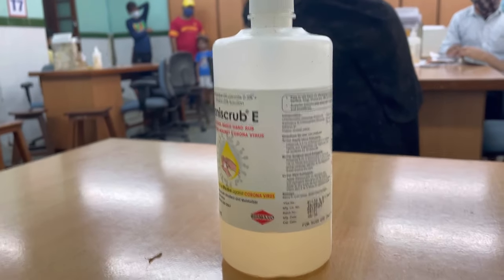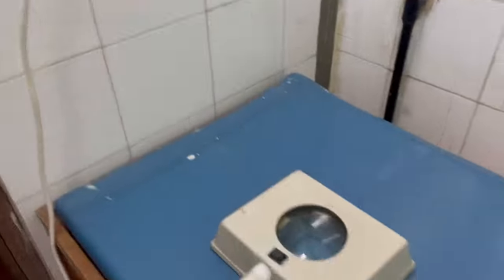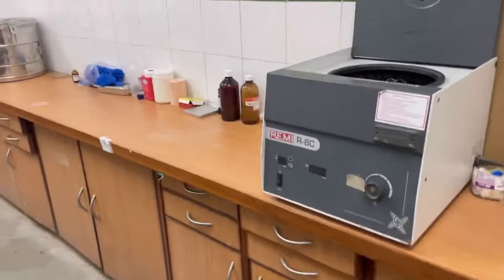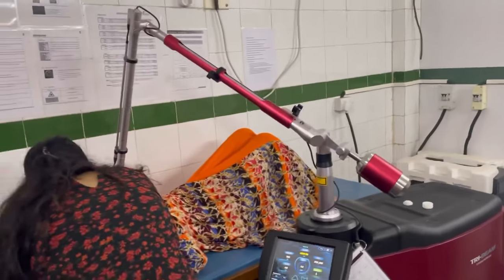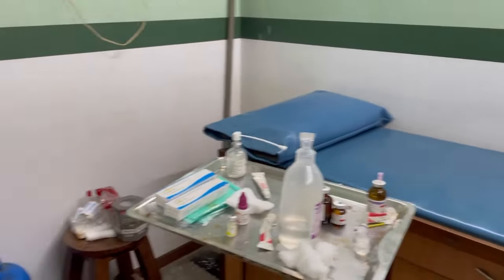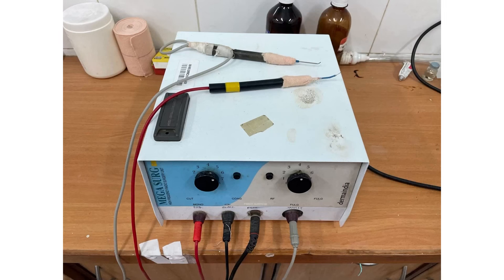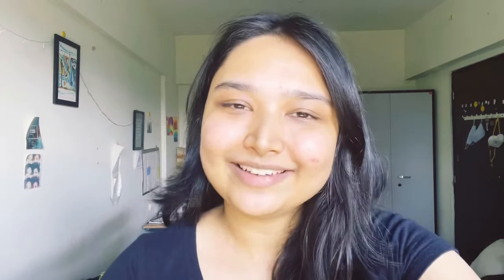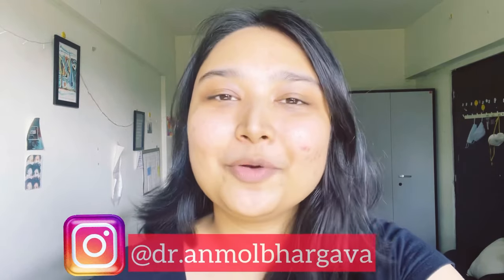A Day In The Life Of A Dermatology Resident | India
On popular demand, super excited to share with you a day in my like A.K.A day in the life of a dermatology resident! It's my final year of residency and has been a hell of a ride. I take you along to experience firsthand what it's like being a dermatology resident in India! This vlog is a random day of my final year in residency!

It's been a long time coming, but I'm so excited to finally get started on documenting life as a doctor and bringing y'all along with me! :) Thank you for being here, I'm so grateful for you!!